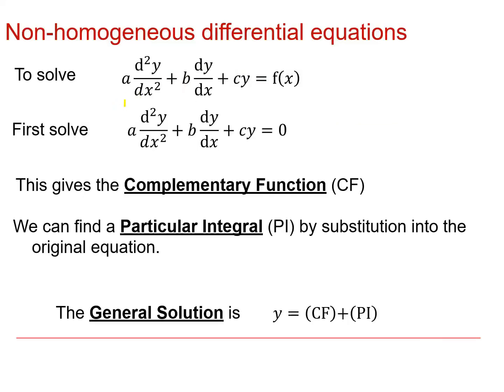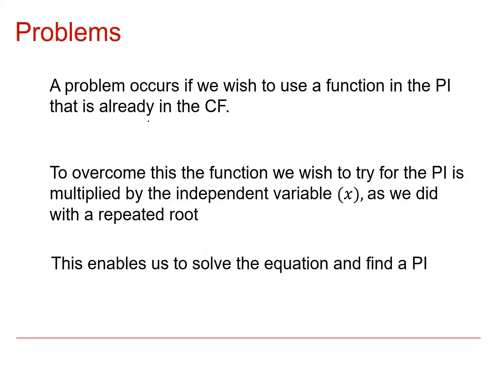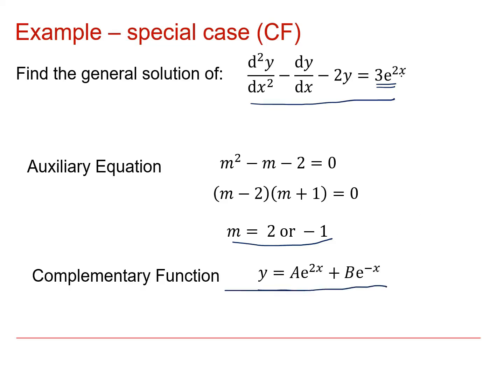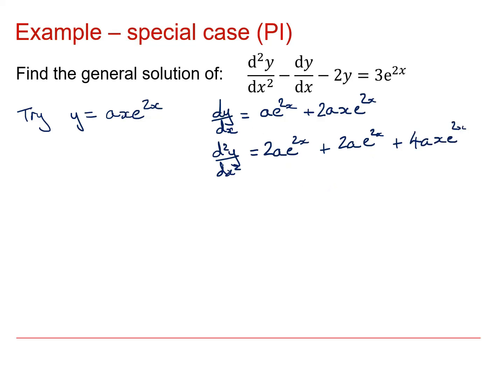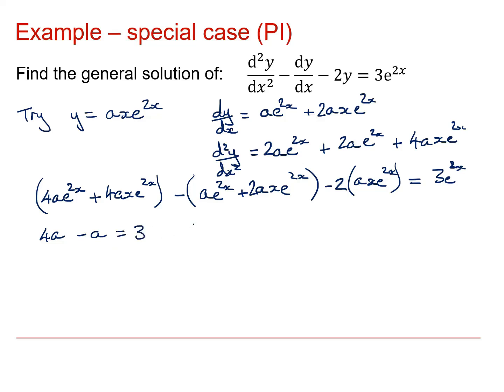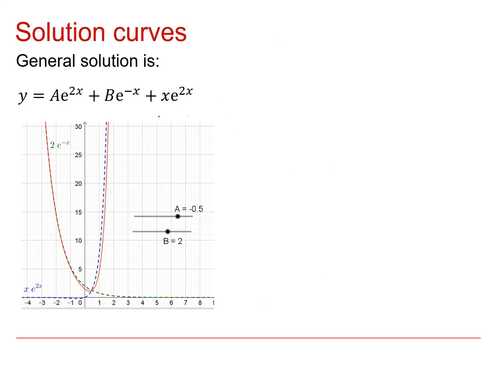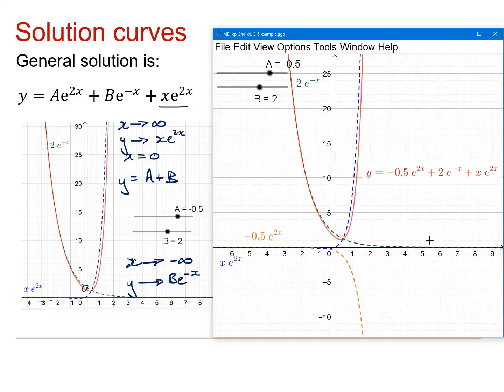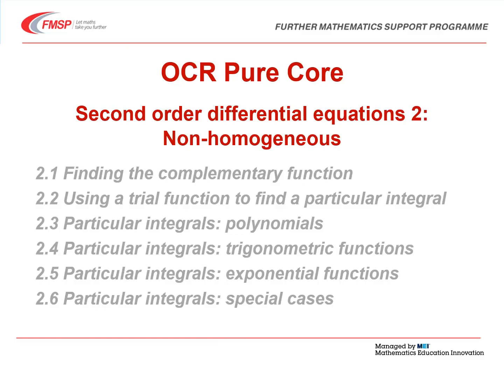OCR Pure Core: Second order differential equations 2-6